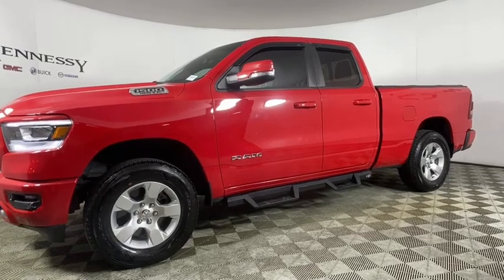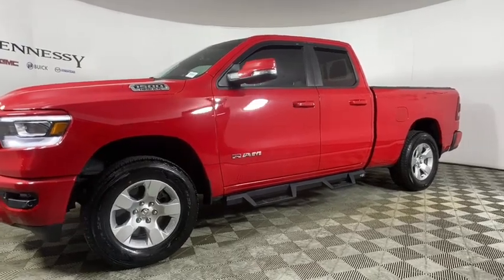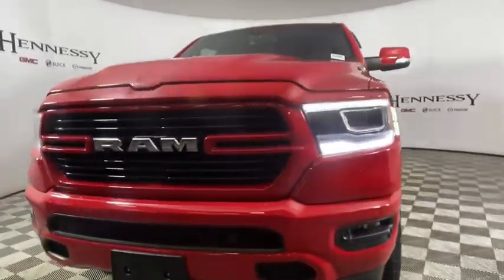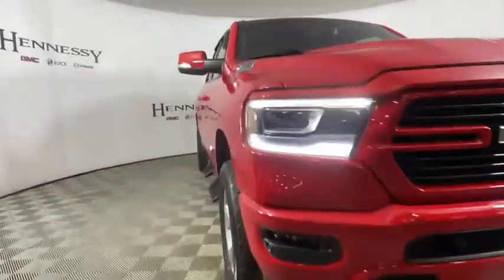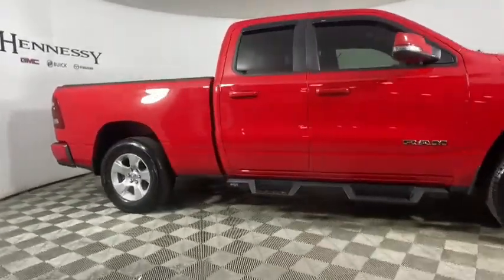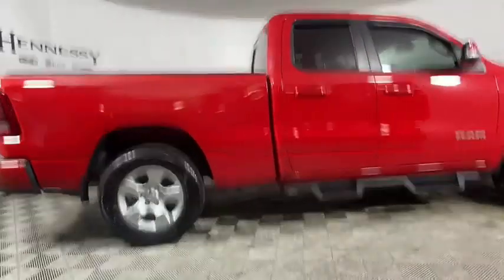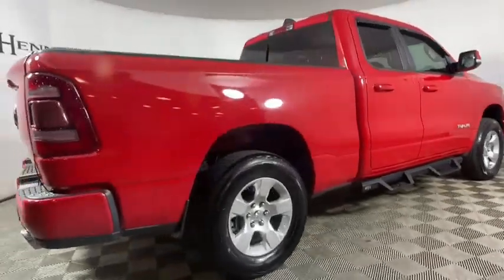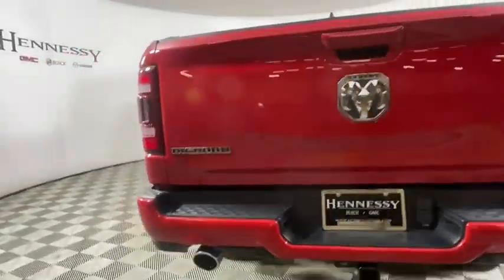2019 Ram 1500 Morrow, Peachtree City, Newnan, McDonough, Union City, GA D361071A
Flame Red Clearcoat Used 2019 Ram 1500 available in Morrow, Georgia at Hennessy Mazda Buick GMC. Servicing the Peachtree City, Newnan, McDonough, Union City, GA area.
2019 Ram 1500 Big Horn/Lone Star - Stock#: D361071A - VIN#: 1C6RREBT5KN508981

2019 Ram 1500 Big Horn/Lone Star Clean CARFAX.brbr**Eligible for a 100,000 mile Hennessy Certified Warranty!**, **Local Trade-In!**, **Nationwide Delivery Available!**, **We pay top dollar for trades!**, **Call now for details**, HEMI 5.7L V8 Multi Displacement VVT, 1-Year SiriusXM Radio Service, 1-Yr SiriusXM Guardian Trial, 2 USB Full Function/Charge Only Media Hub, 3 Rear Seat Head Restraints, 4 Way Front Headrests, 5-Year SiriusXM Traffic Service, 5-Year SiriusXM Travel Link Service, 8.4 Touchscreen Display, Air Conditioning ATC w/Dual Zone Control, Apple CarPlay, Auto-Dimming Exterior Driver Mirror, Auto-Dimming Rear-View Mirror, Big Horn IP Badge, Big Horn Non-BSG Level 2 Group w/Media Hub (DISC), Black Interior Accents, Body Color Door Handles, Body Color Front Bumper, Body Color Rear Bumper w/Step Pads, Bucket Seats, Center Console Parts Module, Class IV Receiver Hitch, Cluster 7.0 TFT Color Display, Dampened Tailgate, Deluxe Cloth Bucket Seats, Disassociated Touchscreen Display, Exterior Mirrors Courtesy Lamps, Exterior Mirrors w/Memory, Exterior Mirrors w/Supplemental Signals, Foam Bottle Insert (Door Trim Panel), For Details, Visit DriveUconnect.com, For More Info, Call , Front LED Fog Lamps, Front Seat Back Map Pockets, Full Length Floor Console, Glove Box Lamp, Google Android Auto, GPS Antenna Input, GPS Navigation, Grille B/Color Outline 1 Texture 2, HD Radio, Heated Front Seats, Heated Steering Wheel, Integrated Center Stack Radio, LED Reflector Headlamps, LED Taillamps, Manual Adjust 4-Way Front Passenger Seat, No Satellite Coverage w/HI/AK/PR/VI/GU, ParkSense Front/Rear Park Assist w/Stop, Power 4-Way Driver Lumbar Adjust, Power 8-Way Driver Seat, Power Adjustable Pedals, Power Heated Fold Away Mirrors, Power Heated Fold-Away Mirrors, Power-Folding Mirrors, Premium Lighting Group, Quick Order Package 25Z Big Horn/Lone Star, Radio: Uconnect 4 w/8.4 Display, Radio: Uconnect 4C Nav w/8.4 Display, Rear 60/40 Folding Seat, Rear Dome w/On/Off Switch Lamp, Rear Power Sliding Window, Rear Window Defroster, Remote Start System, Security Alarm, Single Disc Remote CD Player, SiriusXM Satellite Radio, SiriusXM Traffic Plus, SiriusXM Travel Link, Sport Appearance Package, Steering Wheel Mounted Audio Controls, Sun Visors w/Illuminated Vanity Mirrors, Universal Garage Door Opener.brbrbrHennessy of Southlake is Proud to offer you this Exceptional 2019 Ram 1500, Appointed with the Big Horn/Lone Star Trim and is finished in Flame Red Clearcoat over Black Cloth inside. It comes well appointed, is exceptionally clean, and has undergone a rigorous mechanical and cosmetic reconditioning process. Come see why our cars are a cut above!brbrAt Hennessy of Southlake, we offer a tremendous selection of New & Pre-Owned vehicles, accompanied with outstanding deals and unparalleled service! We have a strong and committed sales staff with many years of experience satisfying our customers' needs. We take pride in standing above the competition with a solid reputation and our entire team will ensure your car buying experience exceeds your expectations! We are leading the way with Real-Time Market based pricing that yields you the absolute best values on every car and truck. For over 50 years, the Hennessy family has been the most trusted name for luxury vehicles in metro Atlanta. We operate 10 dealerships in the Atlanta market, which provides us with access to a network with over 2,500 vehicles! No matter what you are interested in, we cant wait to help you find the perfect vehicle!
GPS Navigation,Big Horn Non-BSG Level 2 Group w/Media Hub (DISC),Premium Lighting Group,Quick Order Package 25Z Big Horn/Lone Star,Sport Appearance Package,1-Year SiriusXM Radio Service,2 USB Full Function/Charge Only Media Hub,5-Year SiriusXM Travel Link Service,6 Speakers,AM/FM radio,HD Radio,Integrated Center Stack Radio,Radio data system,Radio: Uconnect 3 w/5 Display,Radio: Uconnect 4 w/8.4 Display,Radio: Uconnect 4C Nav w/8.4 Display,Single Disc Remote CD Player,SiriusXM Satellite Radio,Air Conditioning,Air Conditioning ATC w/Dual Zone Control,Rear Window Defroster,Exterior Mirrors w/Memory,Power 8-Way Driver Seat,Power steering,Power windows,Rear 60/40 Folding Seat,Rear Power Sliding Window,Remote keyless entry,Security Alarm,Universal Garage Door Opener,Traction control,4-Wheel Disc Brakes,ABS brakes,Body Color Rear Bumper w/Step Pads,Dual front impact airbags,Dual front side impact airbags,Front anti